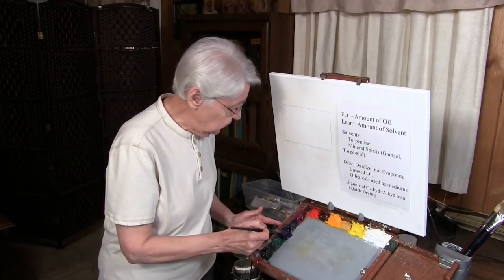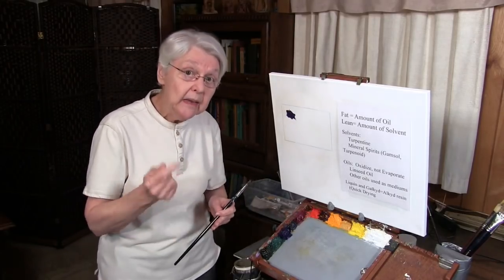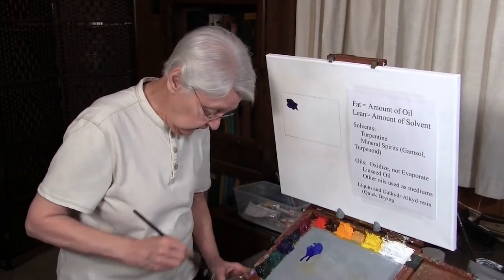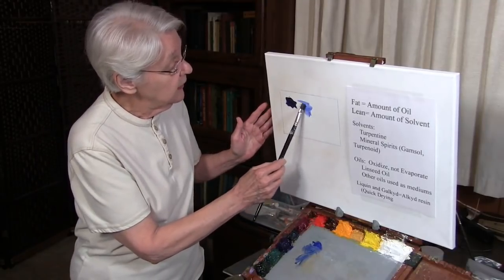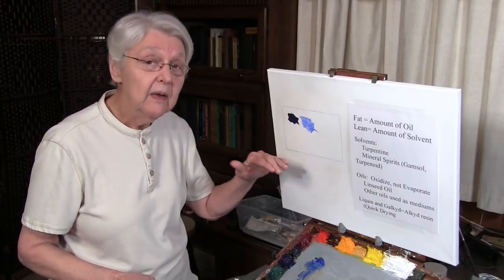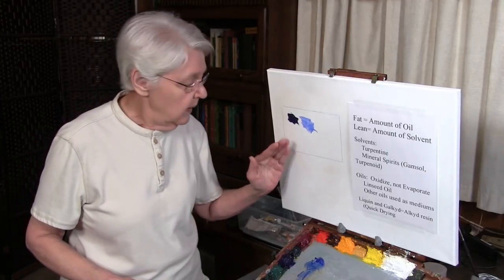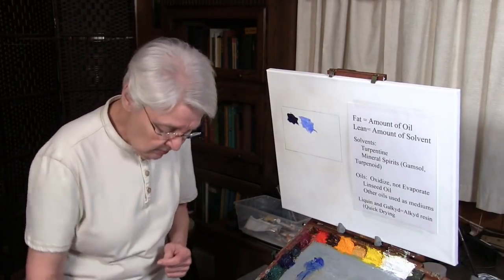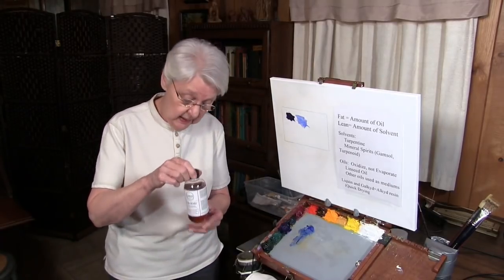Quick Tip 200 - Fat over Lean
Art teacher/Artist Dianne Mize demonstrates examples of painting fat over lean.